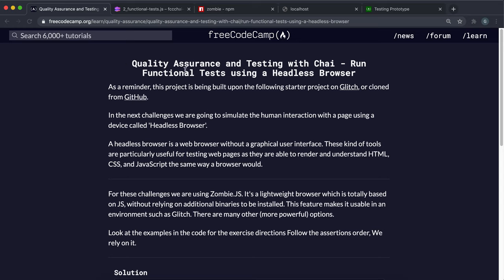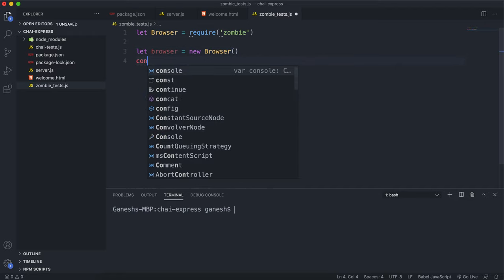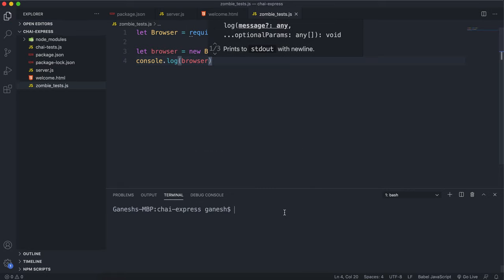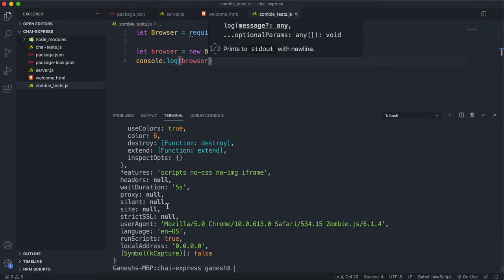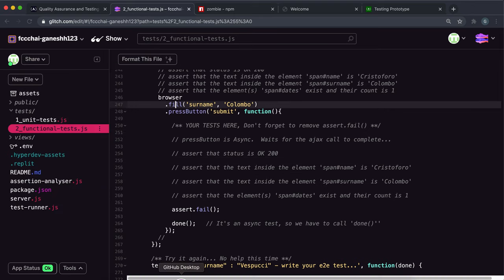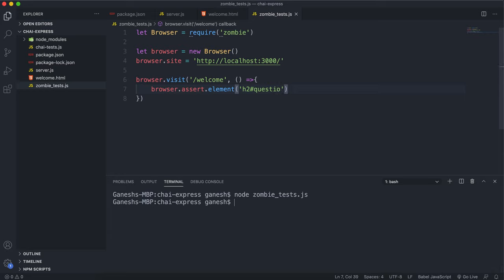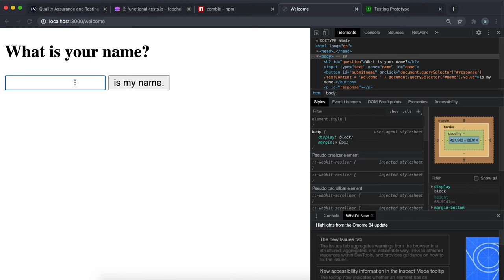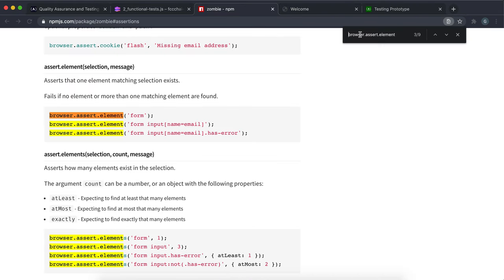23 - Run Functional Tests using a Headless Browser - Quality Assurance - freeCodeCamp Tutorial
We can use a headless browser like Zombie to check that our apps behave correctly with user interaction. This video shows how to install and set up zombie with an express app, how to run tests, and finally how to complete the freeCodeCamp challenge.

00:00 - Introduction
00:43 - Express App to Test
01:55 - Install and Set Up Zombie
03:43 - Point the Browser to the app to test - browser.site

04:22 - Visiting a Page - browser.visit()
Loads document from the specified URL, processes events and calls the callback, or returns a promise.

05:44 - Testing if elements exist - browser.assert.element()
Asserts that one element matching selection exists. Fails if no element or more than one matching element are found.

07:36 - Filling in an input - browser.fill()
Fill in an input field or text area with the provided value.

09:11 - Pressing Buttons - browser.pressButton()
Press a button (button element or input of type submit). Typically this will submit the form. Use the callback to wait for the from submission, page to load and all events run their course.

10:36 - Testing the text content of elements - browser.assert.text()
Asserts that selected element(s) have the expected text content. Fails if no element found that has that text content.

11:54 - Running the Tests

13:04 - Testing HTTP Status Codes - browser.assert.status(), browser.assert.success()
Asserts the current page loaded with the expected status code.

14:18 - Other Zombie Methods
14:38 - Challenge Solution